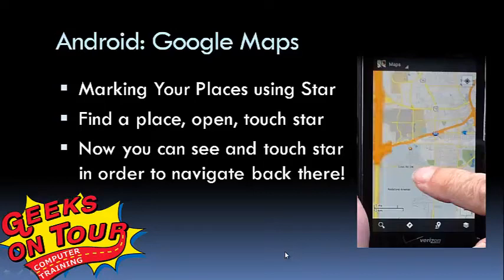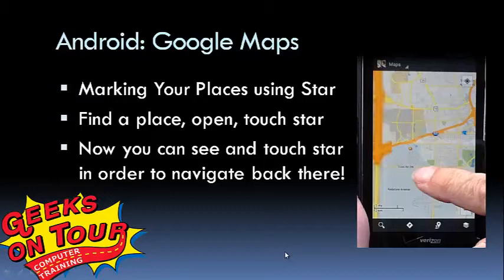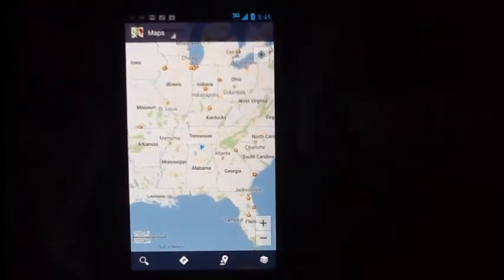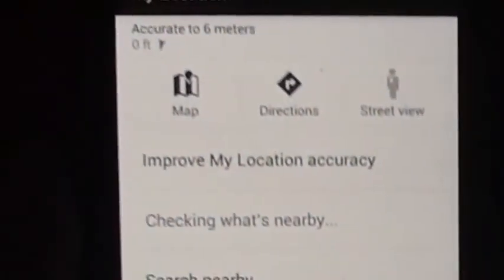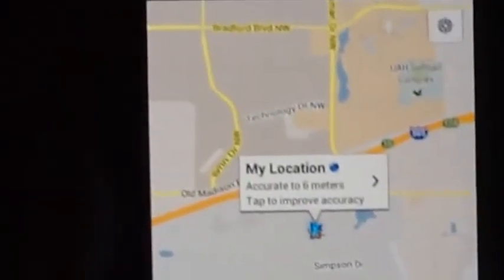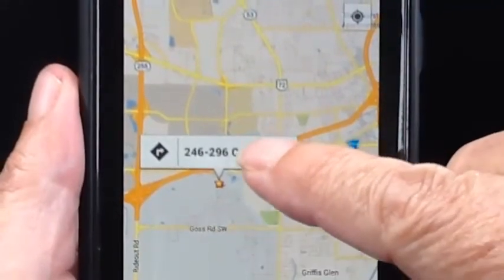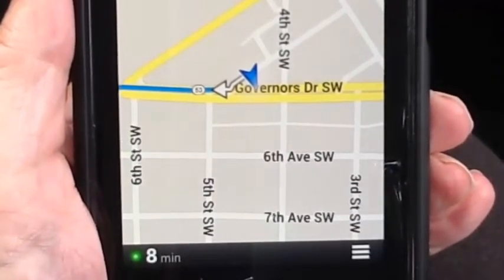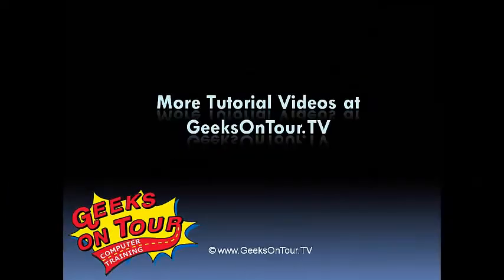Using Google Maps to Save a Location for Navigation 228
A Geeks on Tour Tutorial Video showing how to Save a place with a star so you can navigate there any time. The Google Map interface has changed a bit since this video. You'll find the Gold star on the info cards. Learn more on Episode 26 of our online show. See GeeksOnTour.com/weeklyshow